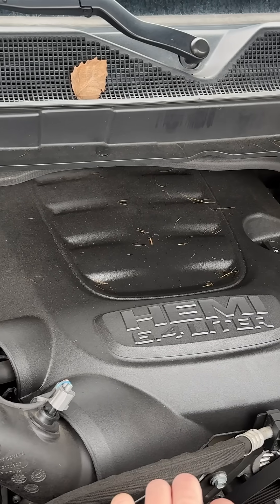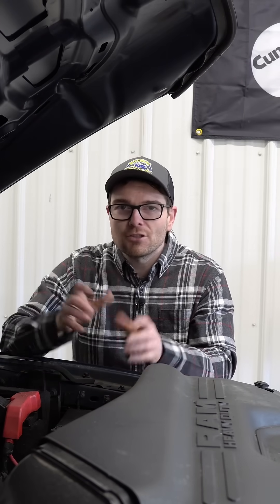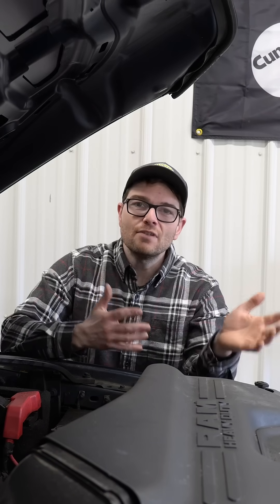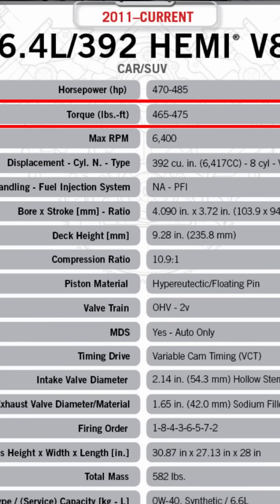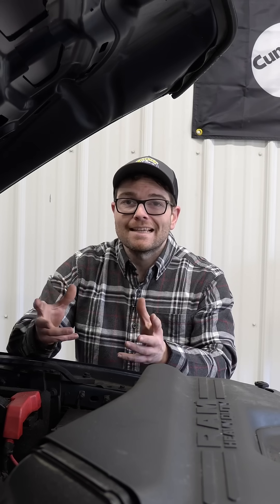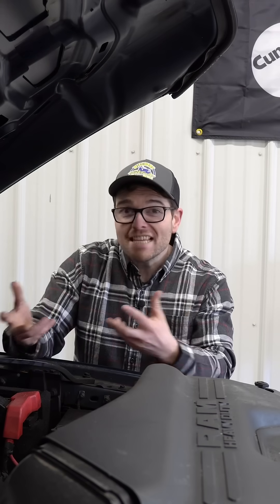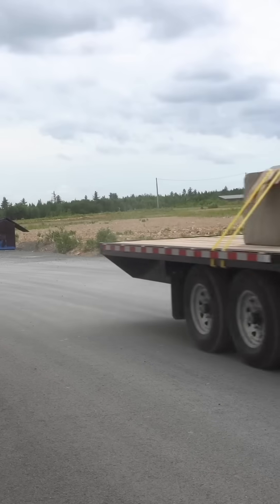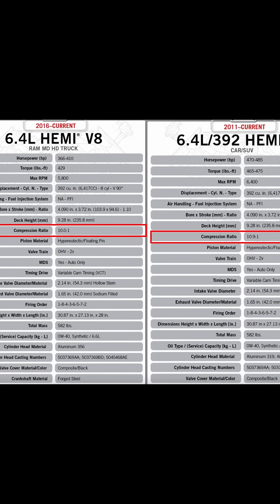6.4L Hemi V8 Engine has TWO Different Variants - Which one would YOU WANT ??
6.4L Hemi V8 Engine has two different variants- one in the Trucks known as the truck version which is designed to be detuned with more strength but is putting less power.

The car and SUV version of the 6.4L also known that the 392 V8 is built for peak top end performance but lacks some of the heat control and strength for longer duty cycles